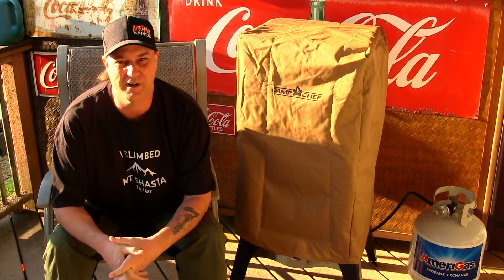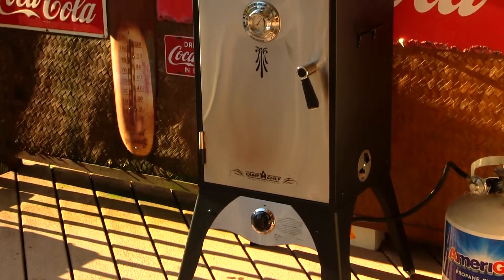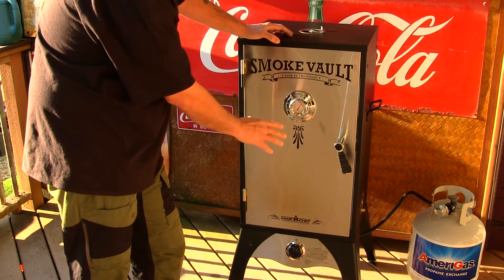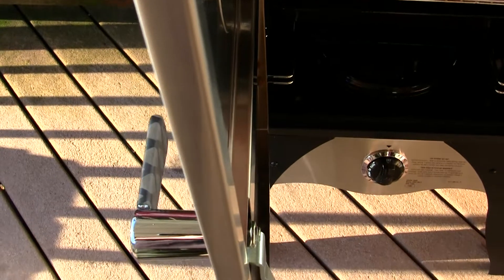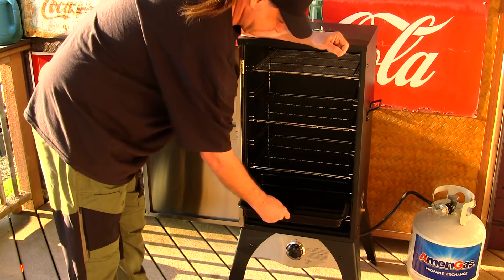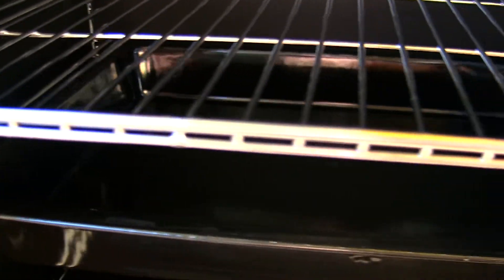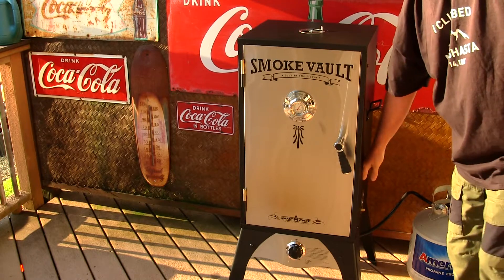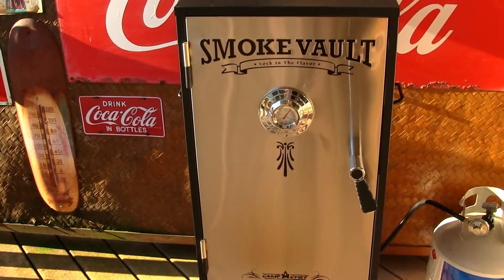Camp Chef Smoke Vault Review Outdoor Smoker And Grilling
Camp Chef Smoke 18" Vault Review.

My next step with the smoker is to burn out all the paints with no food in it. There are a few good tips to this video. And all kinds of info.

Infuse your meats with delicious mesquite, hickory or any other smoked flavor with the Smoke Vault 18”. This simple system will empower your food with the most appetizing smoked tastes that can’t be experienced any other way. Use the Smoke Vault for a variety of foods from ribs, to salmon and even baked pies or breads. Fully adjustable heat control heat-control dials, three damper valves, and a door thermometer will help you control internal temperatures. Cooking temperatures can vary from 160° F to 400° F. The heavy-gauge steel wood chip tray and water pan create smoke and keep your meats moist. If smoking meats is a new way of cooking to you there is no need to worry; cooking tips, ideas, and recipes are included with this smoker to help you get started. Use the Smoke Vault to lock in your favorite flavors.